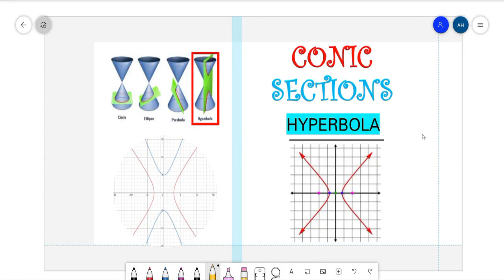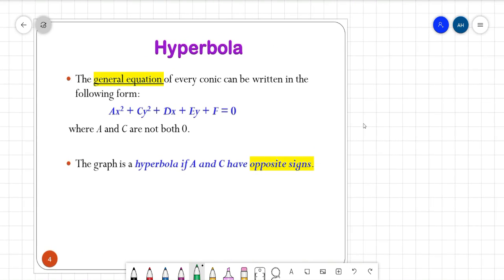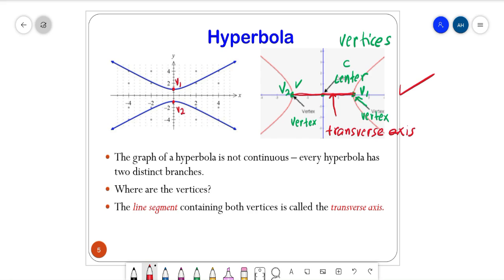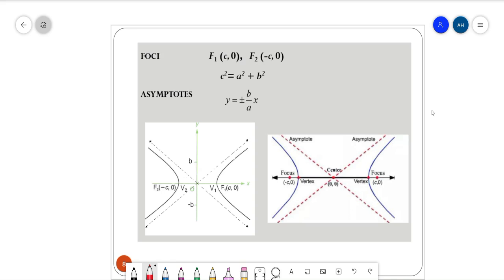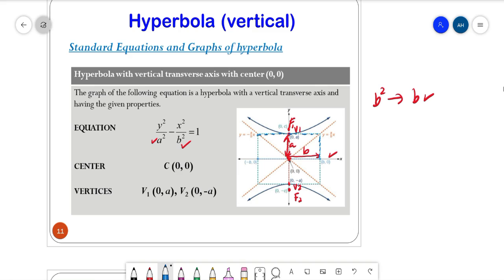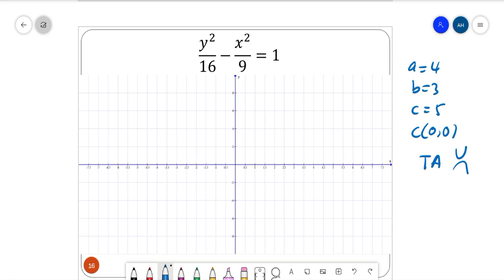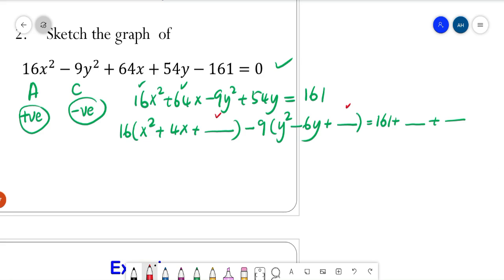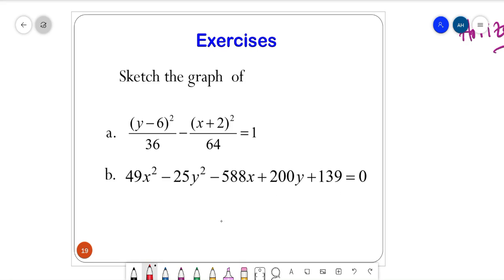CONIC SECTIONS (HYPERBOLA): EQUATIONS AND GRAPHS. EXPLANATION WITH EXAMPLES.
This video is about conic section, in particular about hyperbola.